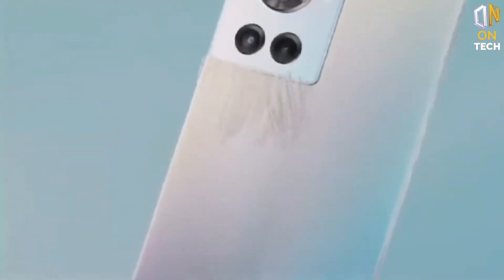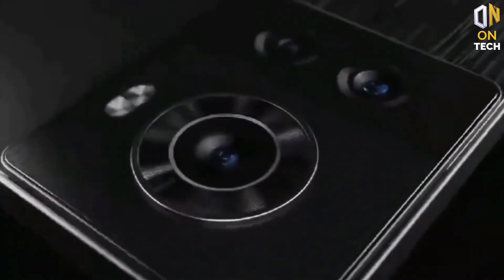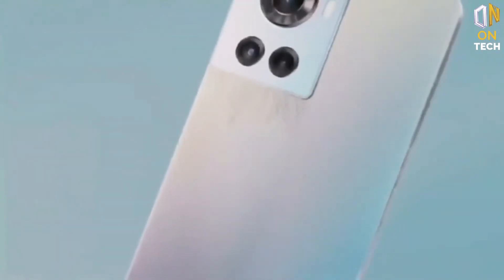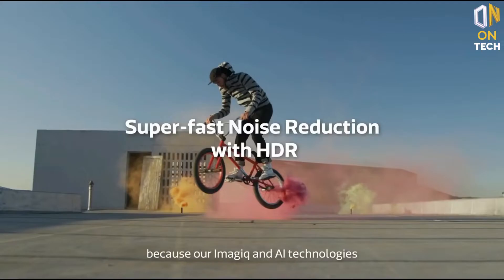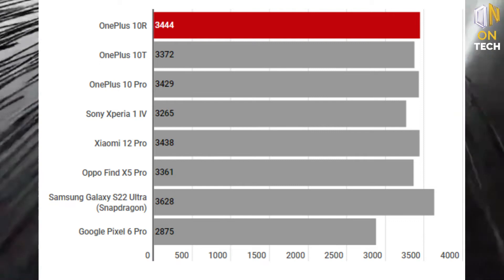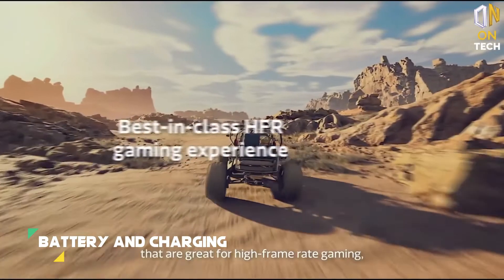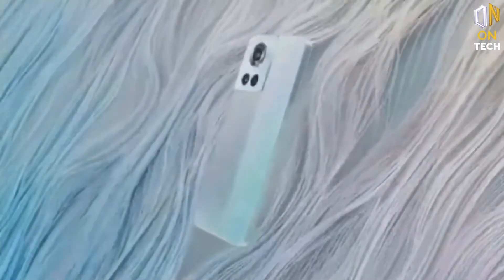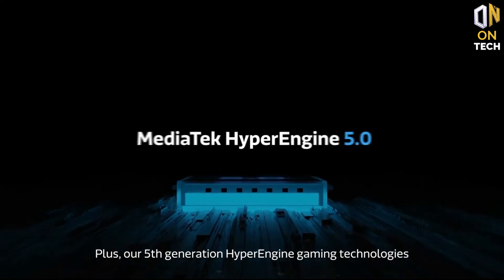OnePlus 10R review | ON TECH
OnePlus’s 10R 5G 150W Endurance Edition doesn’t look like any other OnePlus model. It checks most boxes for a premium smartphone but it’s hard to recommend to OnePlus fans, and here’s why.

 The brand new OnePlus 10R is here and this is a phone that does not feel like a OnePlus phone. Why? Watch the video to find out.

Our Verdict
The 10R is a compelling choice for a mid-range phone if you are looking to spend less than flagship prices. Highlights include the world’s fastest charging, a flagship processor, 120Hz display, and a bold striped design.

The OnePlus 10R is best thought of as an affordable version of the flagship OnePlus 10 Pro with some differences in the design, internals and charging specifications. At the time of this review, the device is available only in India but is expected to launch in select markets worldwide.

It’s worth noting the phone is almost identical to the Realme GT Neo 3 – OnePlus and Realme are owned by Chinese tech giant BBK Group.

About ON TECH

ON TECH is the most trusted source for phone reviews & the best way to get an expert opinion on your next phone purchase.
on tech is the best way to get educated about the newest and upcoming phones. We do in-depth reviews and discuss the pros and cons of each phone. We also do interviews with experts to get their take on why a certain phone might be good for you. on tech is a great resource for anyone looking to buy a new phone.